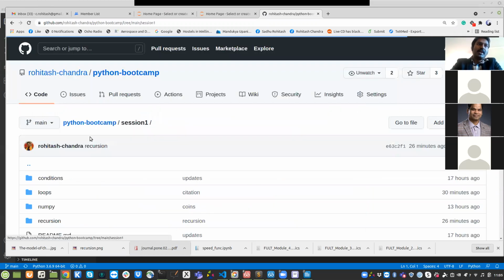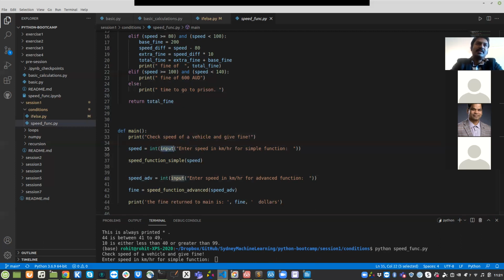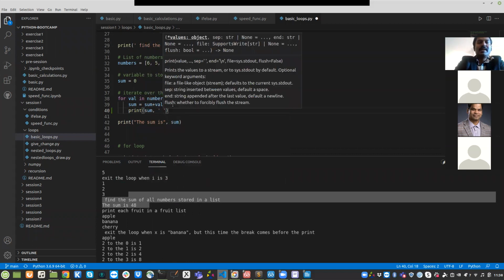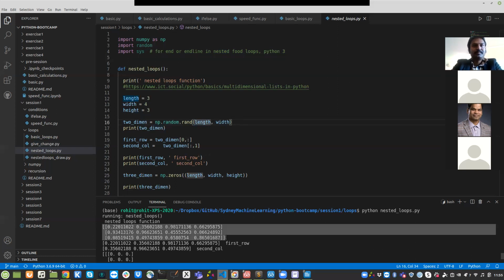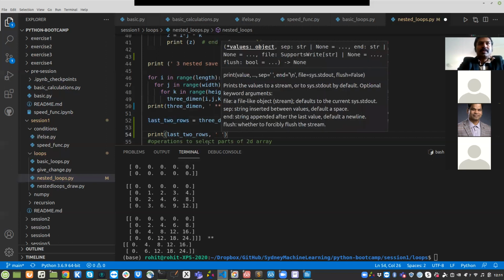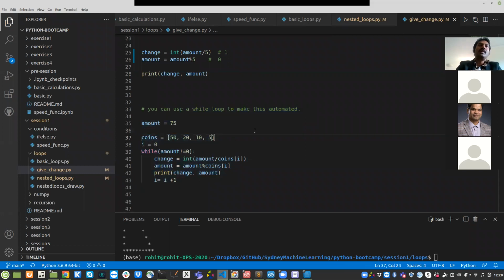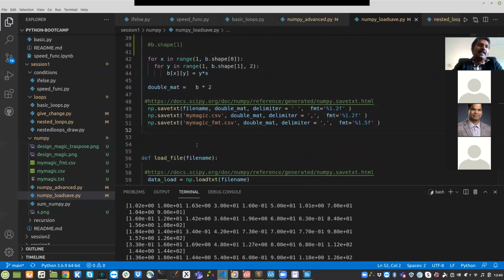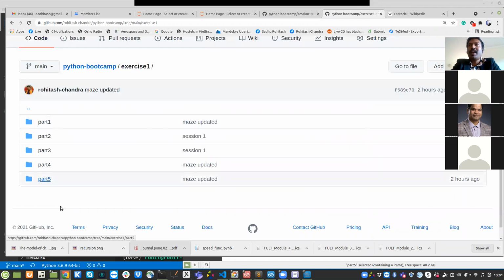Python Bootcamp Session 1: Loops and Arrays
Session 1:

by Rohitash Chandra